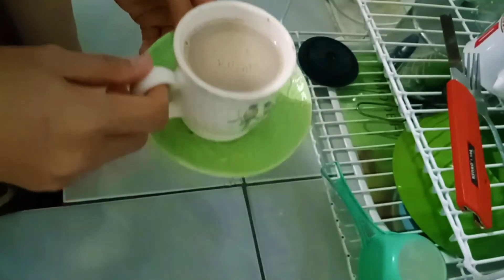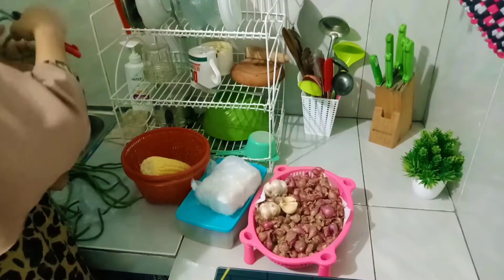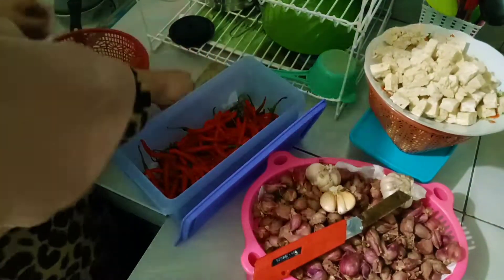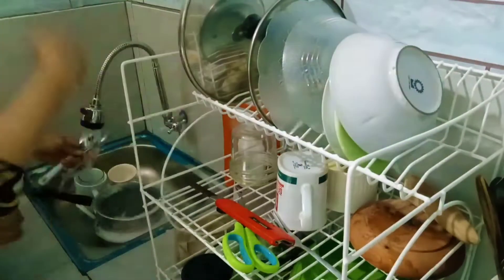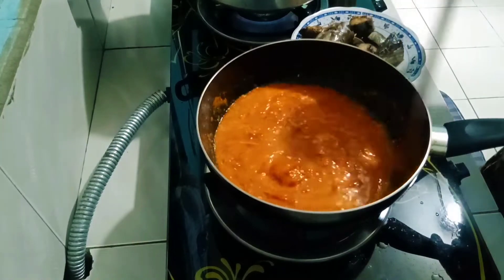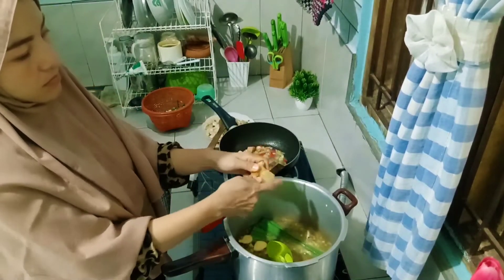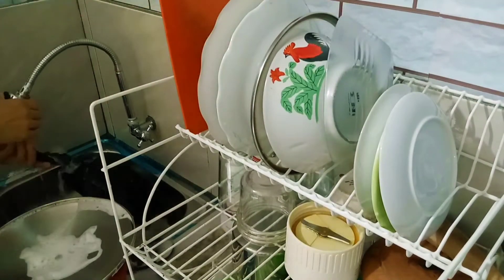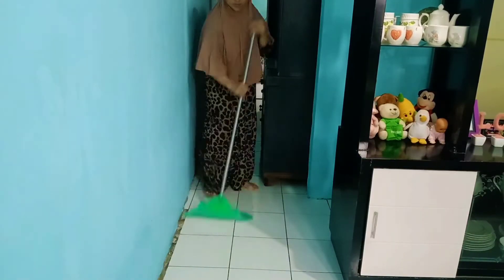KEGIATAN IRT DI KONTRAKAN SEDERHANA || Daily Vlog Masak + Beres2 rumah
KEGIATAN IRT DI KONTRAKAN SEDERHANA

Assalamu'alaikum
Hai apa kabar, semoga dalam keadaan sehat yaa...
Video aku ini berbagi tentang kegiatan IRT dikontrakan sederhana sekalian beres2 rumah, trus masak menu simple di dapur sempit, semoga video aku ini menginspirasi teman2 dirumah agar semangat dalam aktifitas dirumah

Maaf jika video aku ini ada kekurangan dan kesalahan, mohon ridhonya yaa...

Terimakasih